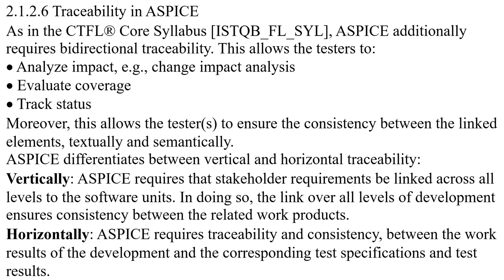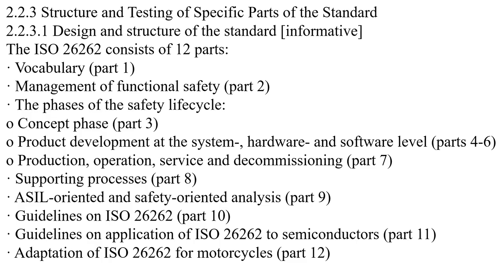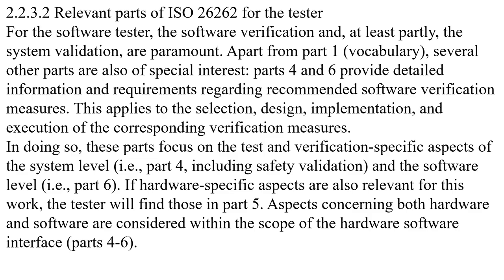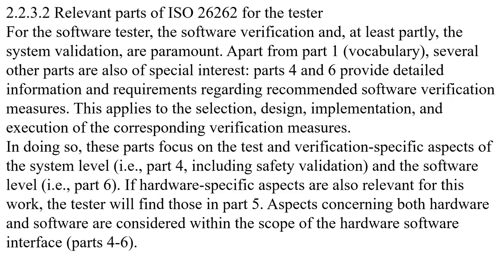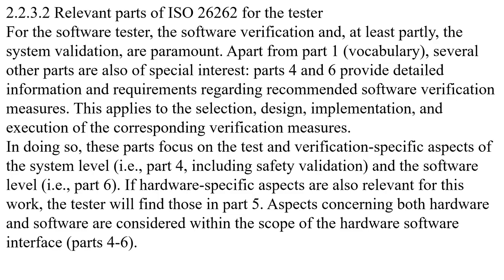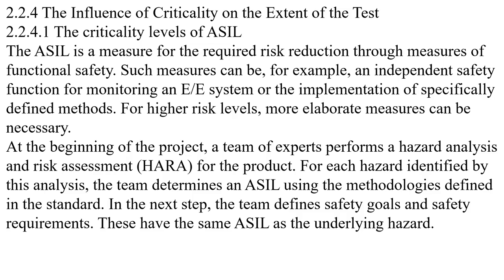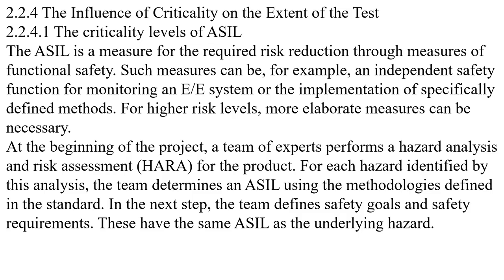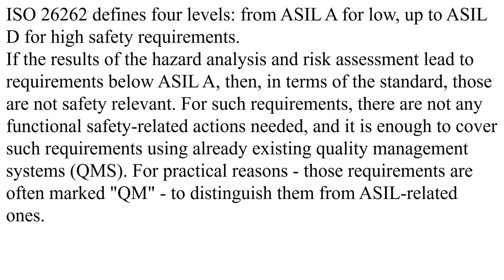ISTQB Automative Chapter 2 Part 2 English Version